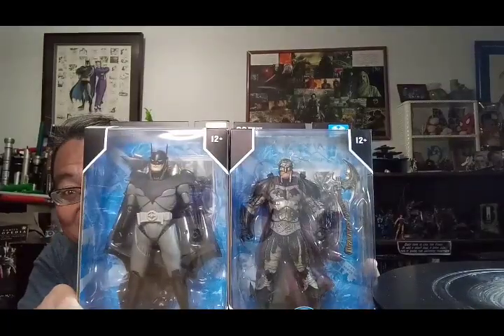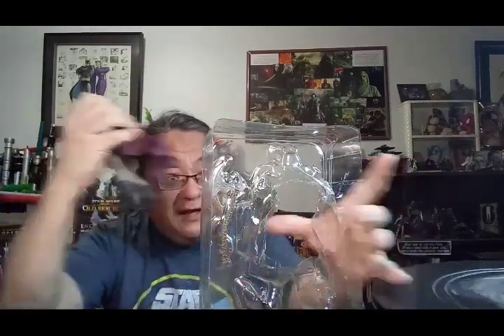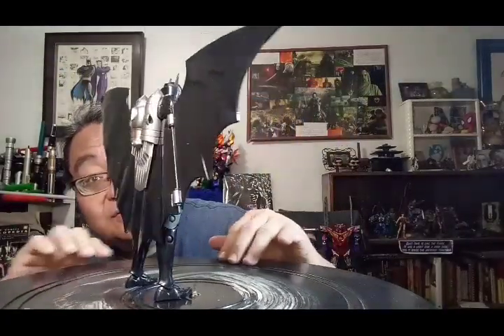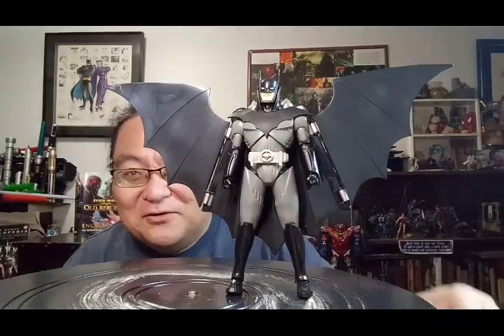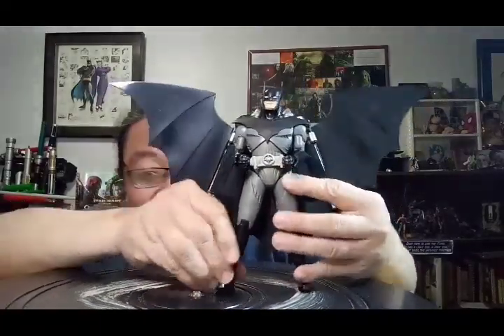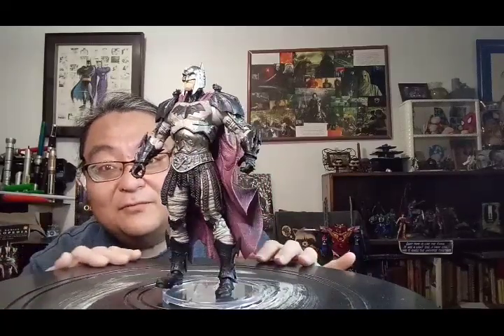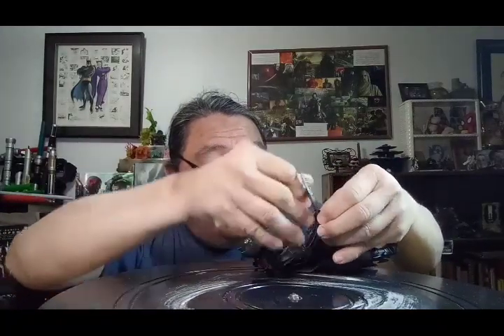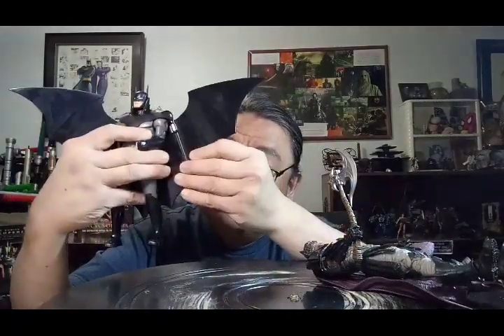McFarlane toys Armored Batman (Kingdom Come) and Gladiator Batman (Dark Knights metal) figure review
my review of the new armored batman from kingdom come and gladiator batman from mcfarlane toys!